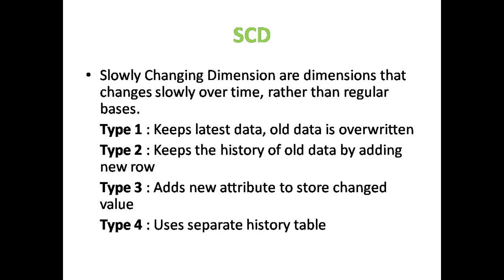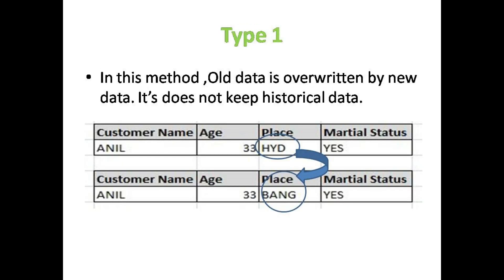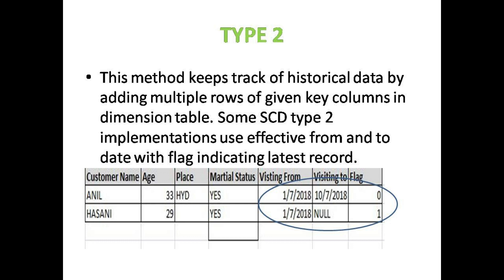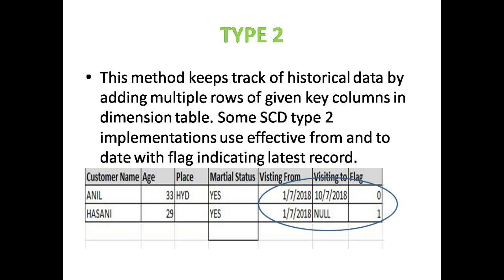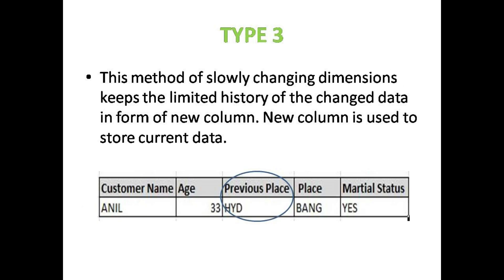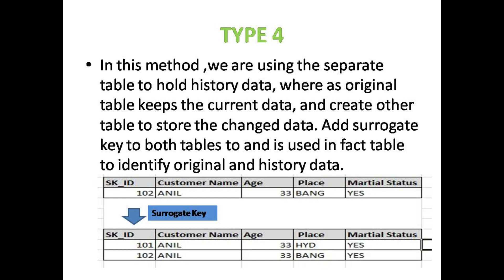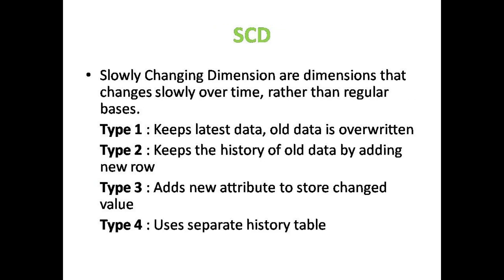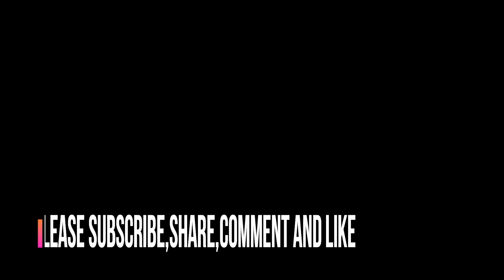slowly changing dimension in data warehouse || OBIEE 12C Part 6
Here i have explained about slowly changing dimensions with examples and types.